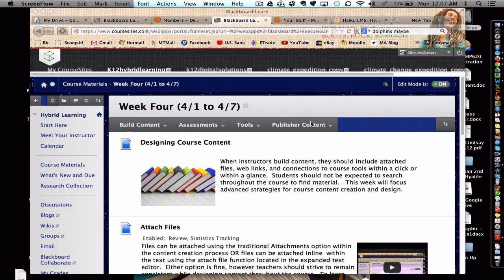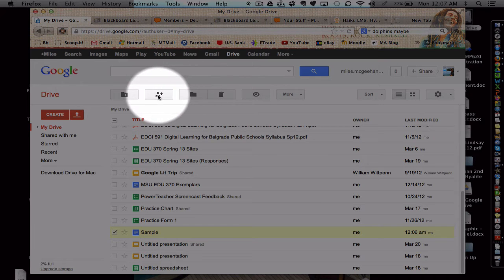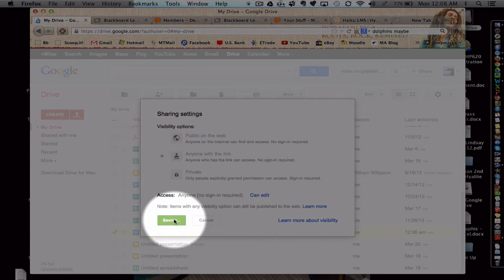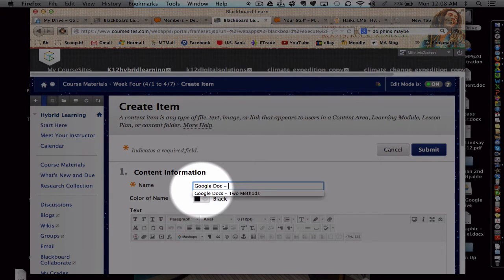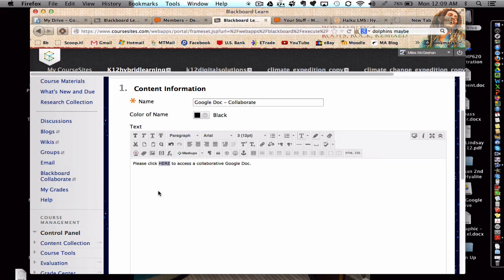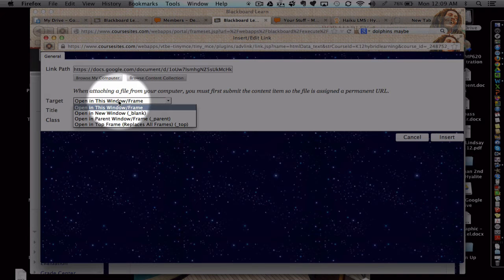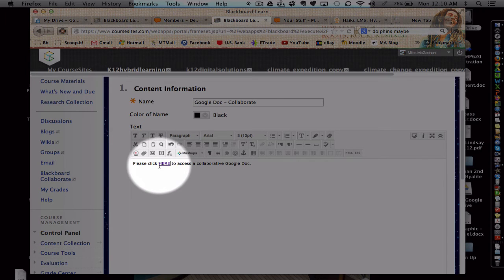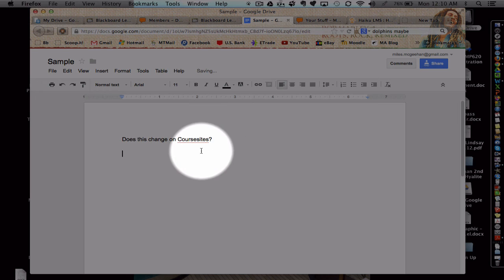CourseSites - Attach a Collaborative Google Doc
This brief instructional video models how to attach a collaborative document into an LMS.